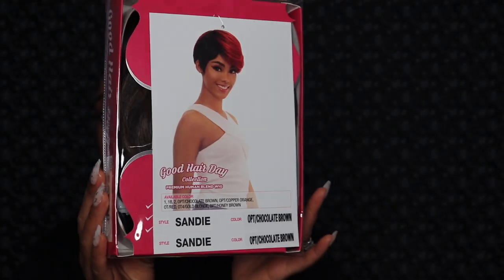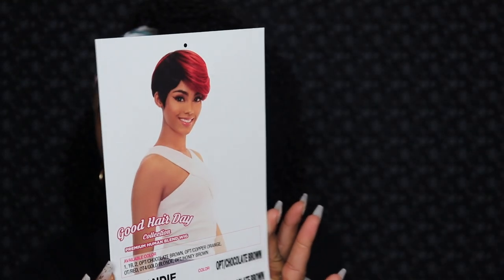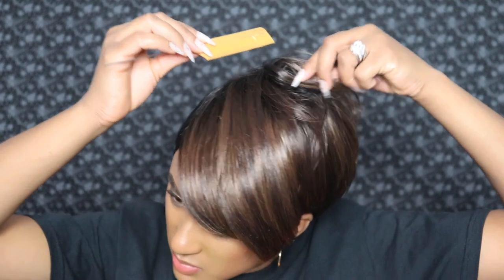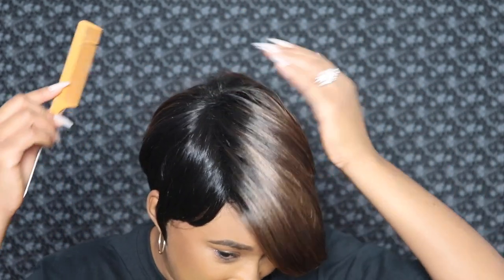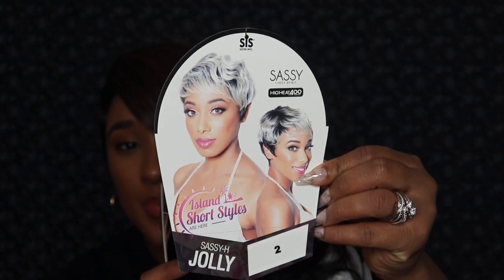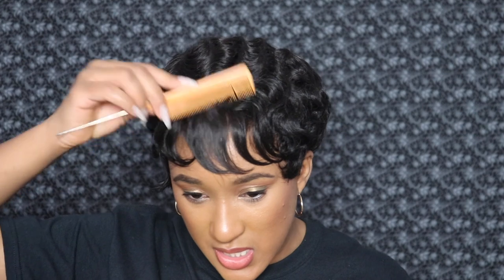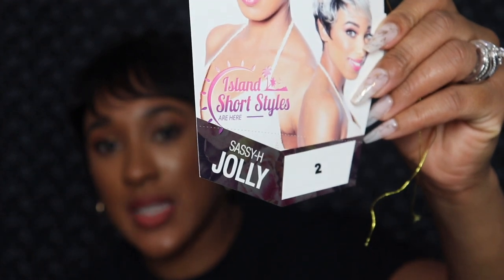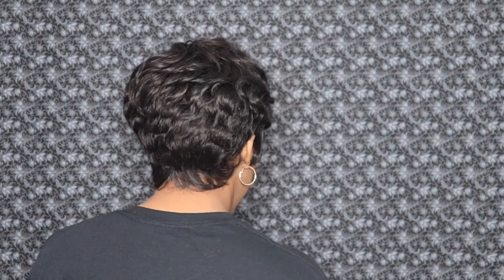Quick, Cute, and Affordable Short Wig Options | Under $25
Hey, TayBaes! Switched it up a little bit and tried a couple of cute and affordable short wigs. I'm on the search for one that will suit my face shape. I rarely like how these end up looking on me.

Hair Details:
Awesome Good Hair Day Human Hair Blend Wig - Sandie (Color: OPT/CHOBR)
Zury Sis Sassy Synthetic Wig - Sassy H Jolly (Color: 2)

Wig info and Timestamps:
00:00 Intro
00:35 Awesome Good Hair Day Human Hair Blend Wig - Sandie
04:20 Zury Sis Sassy Synthetic Wig - Sassy H Jolly

Let's reach my next milestone goal of 10K Subscribers this year!

My foundation shade references:

Maybelline Fit Me Matte and Poreless- 340 Cappucino
Fenty Beauty Soft Matte Liquid Foundation- 410
Milani Conceal and Perfect- 11A Nutmeg